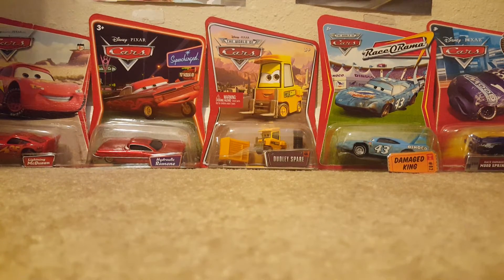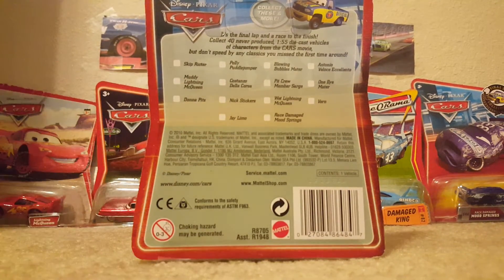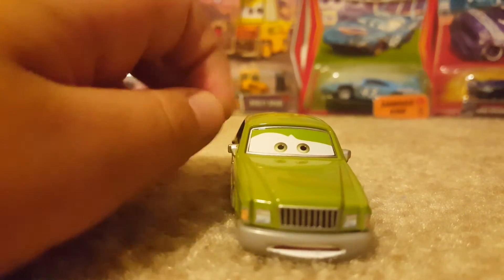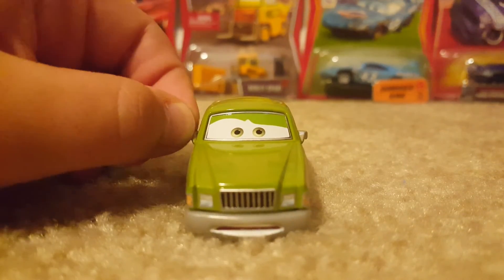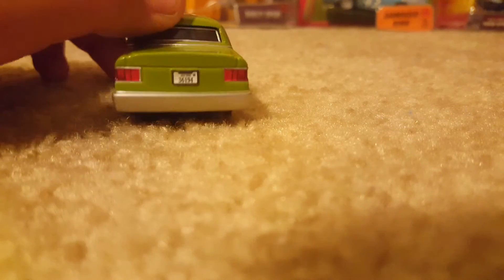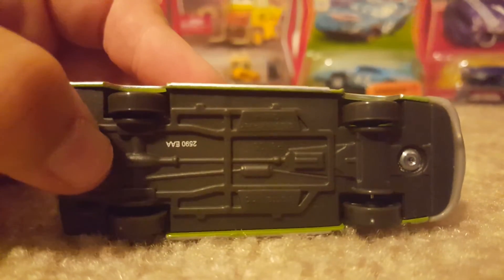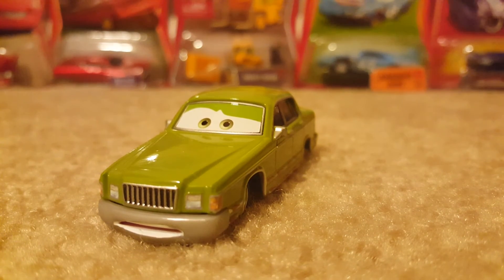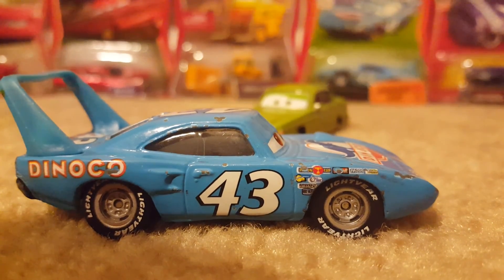Disney Pixar Cars 2010 Final Lap Milo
Published on Aug 14, 2016. This video shows Milo from the 2010 Final lap Collection. That was his first and only release.

Car featured in this video:
- Milo